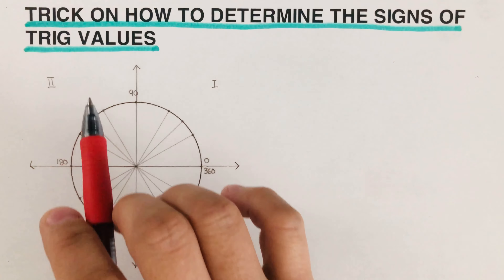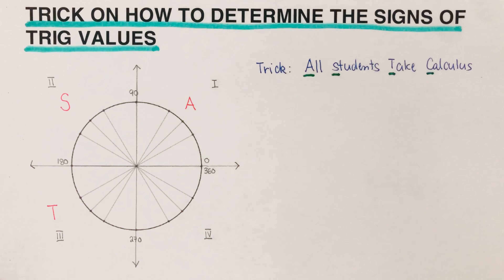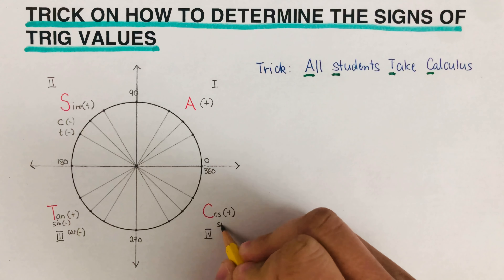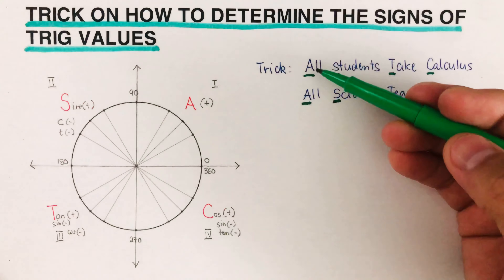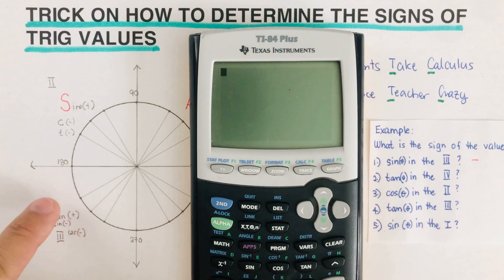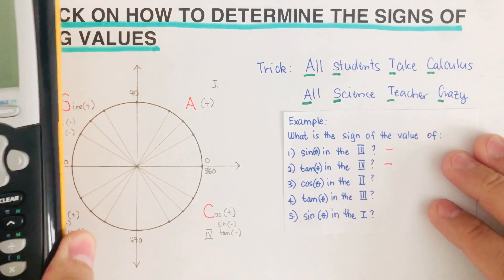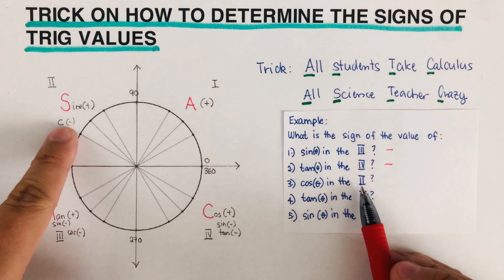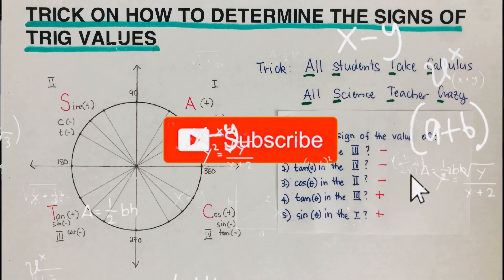Trick on How to Determine the Sign (Positive or Negative) of Trigonometric Values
This video will show how to determine the sign (positive or negative) of any triginometric values (sine, cosine, tangent)